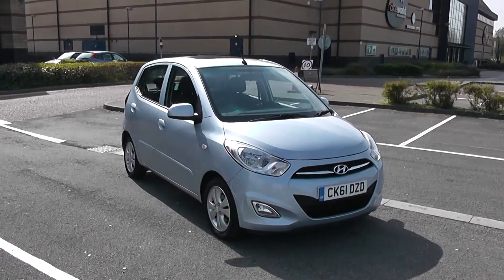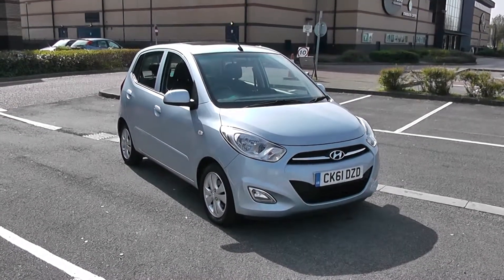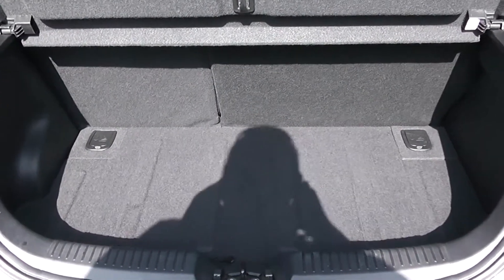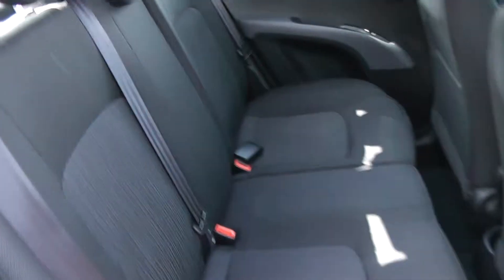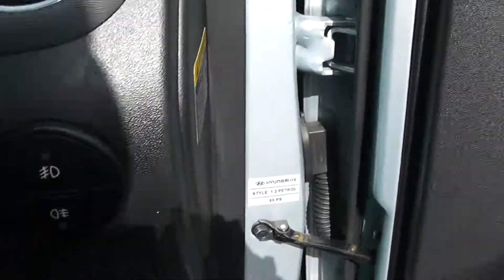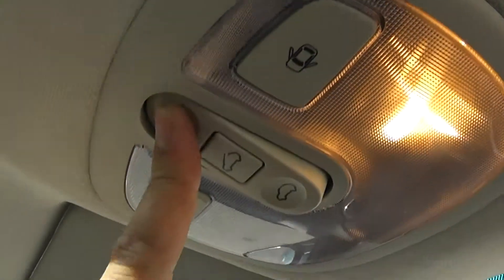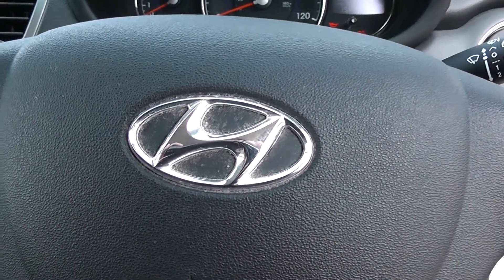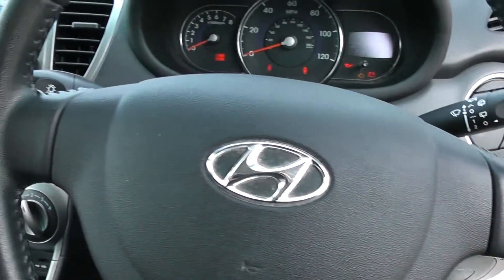Wessex Garages Newport, Used Hyundai I10 Style, Petrol, Manual, CK61DZD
This vehicle was first registered in 2011 and has 2 previous owners. This vehicle then comes with some of the following features: Safety: 'Childproof' rear door locks, 3x3 point rear seatbelts, ABS/EBD, Driver/Front Passenger airbags, Front seatbelt pretensioners, Height adjustable front seatbelts, Passenger airbag deactivate switch, Side airbags. Exterior: Battery saver, Body colour bumpers, Body colour door mirrors and handles, Body colour side mouldings, Electric door mirrors, Electric tilt/slide sunroof, Electric windows with drivers 'one touch' open, Electronic headlamp levelling, Front fog lamps, Front intermittent wash wipers, Heated rear window, Rear spoiler, Rear wash/wipe with intermittent wipe setting, Tinted glass. Security: Immobiliser, Locking wheel nuts, Remote central locking. Entertainment: 4 speakers, RDS stereo radio + CD player/mp3 facility, USB/aux input socket. Driver Convenience: Audible lights on warning, PAS, Remote fuel flap release. Interior: 2 front seat back pockets, 60/40 split folding flat to floor rear seats, Air conditioning, Ashtray, Auxilliary 12V power socket, Chrome effect interior door handles, Cigarette lighter, Cloth upholstery, Cup holders, Driver + passenger vanity mirrors, Driver's seat height adjustment, Front door pockets, Front passenger underseat storage tray, Front/rear adjustable head restraints, Heated front seats, Interior light, Isofix child seat preparation, Leather gearknob, Leather handbrake, Leather steering wheel, Luggage area underfloor compartment, Luggage compartment lighting, Rear coat hook, Seatback hooks, Tilt adjustable steering wheel. This vehicle then comes with the remainder of the 5 year Hyundai warranty.